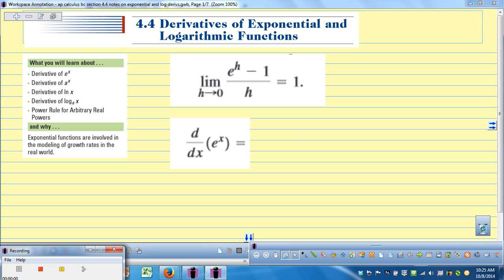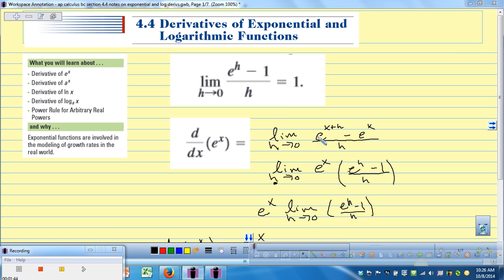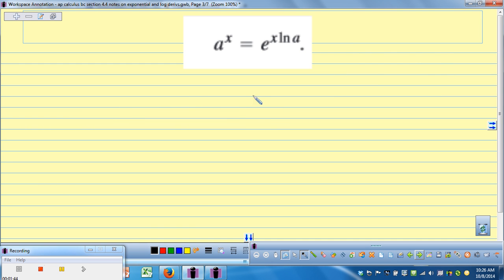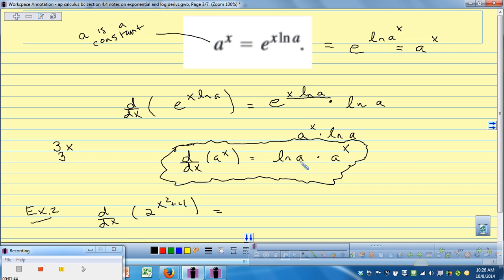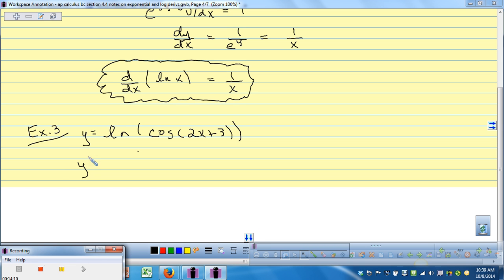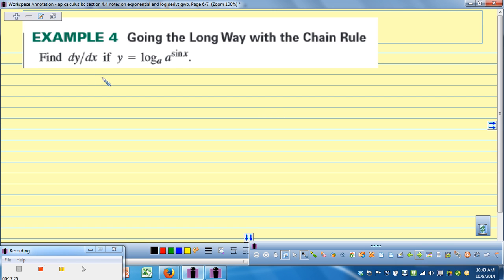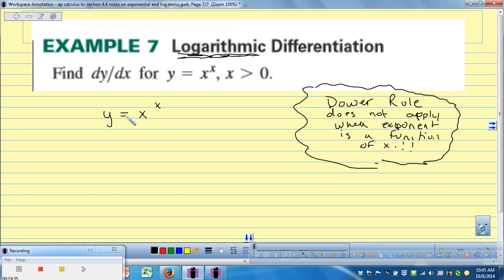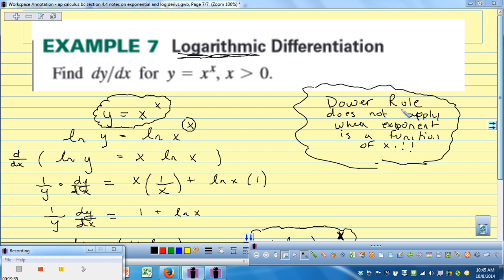Ms. Hein's AP Calculus Notes